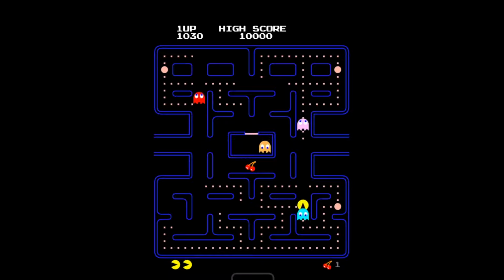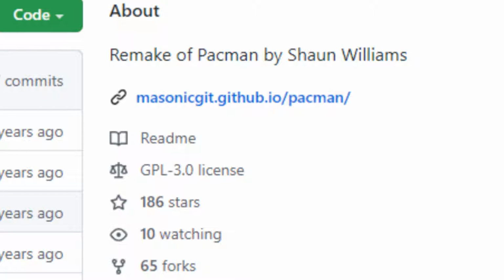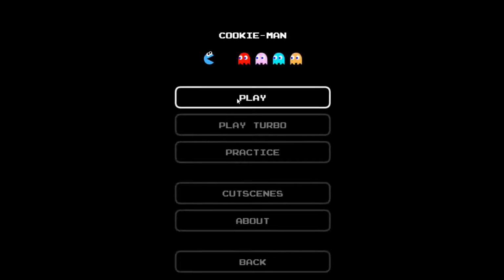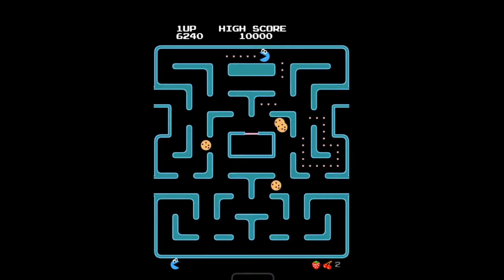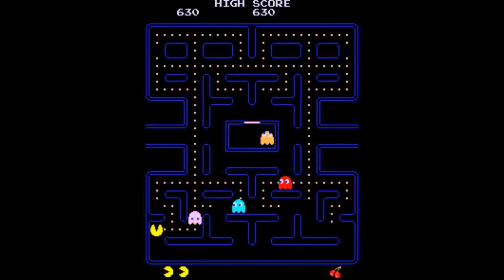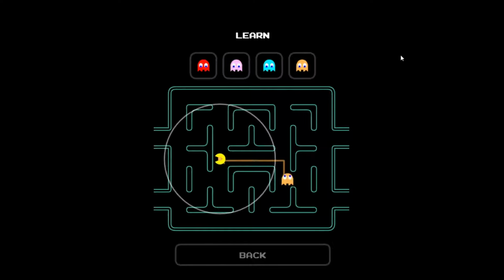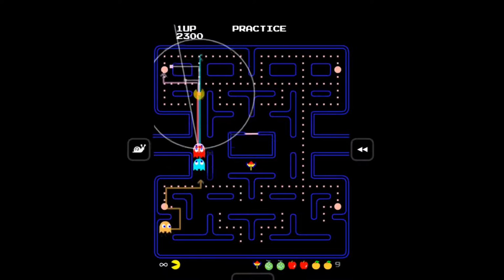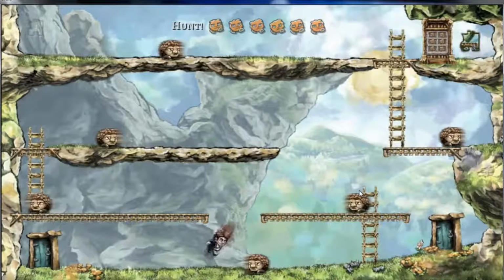Learn the Ghost Movement Patterns with this Pac-Man Remake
Play this super accurate fan-made Pac-Man remake free online. It has the original Pac-Man from 1980, Ms. Pac-man from 1981, and a new Pac-Man clone called Cookie-Man. Practice dodging the ghosts by using the learn mode to visualize where the ghosts will move to.

● Find the gear I use:
8BitDo Snes Controller
Tonor Microphone
4 Player Arcade Cabinet with 4,708 Games